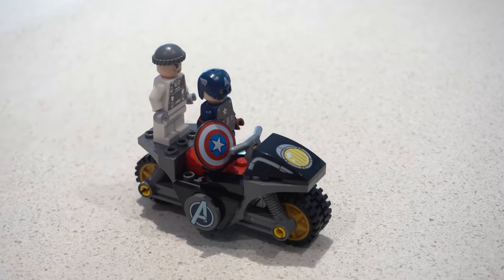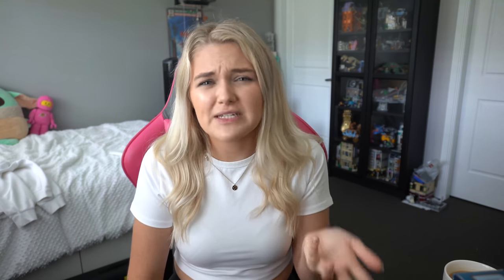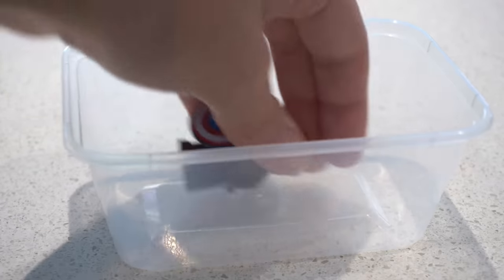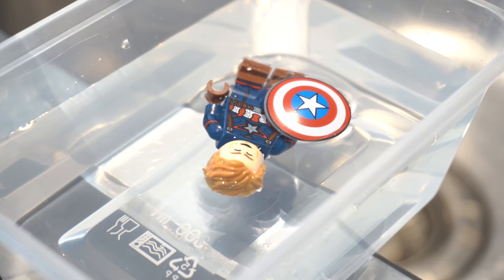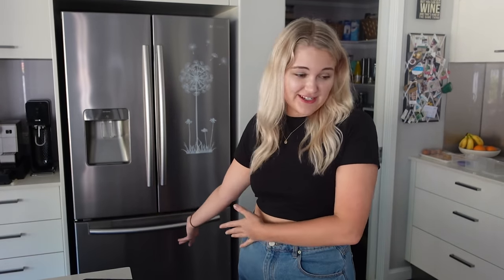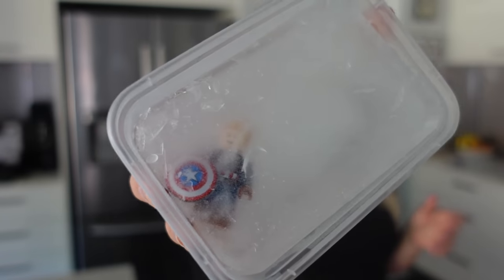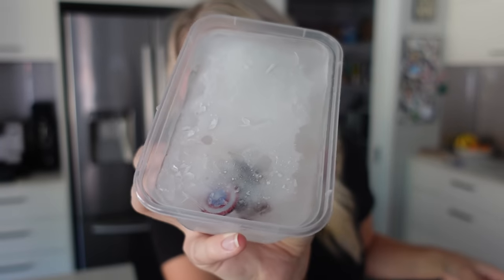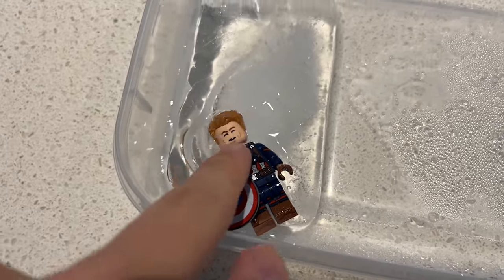Freezing LEGO Captain America To Make The Most Accurate Minifigure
LEGO has made many great Captain America minifigures, but none have been frozen in ice...

Holly
Baulkham Hills
NSW 2153
Australia